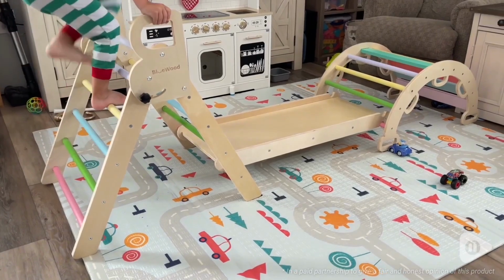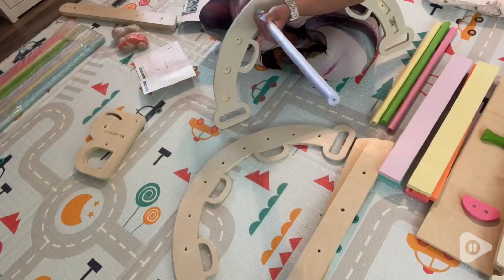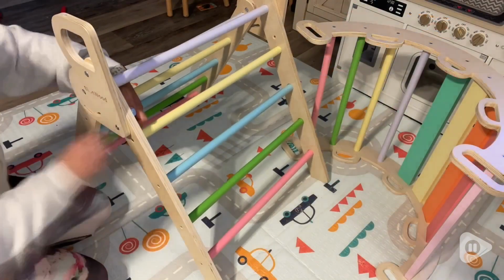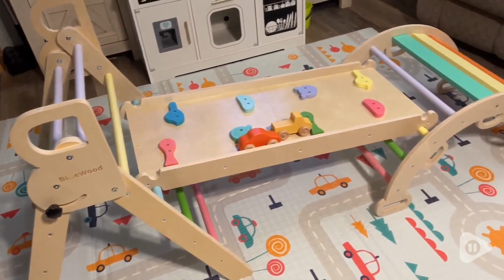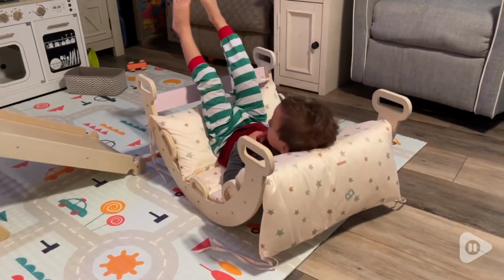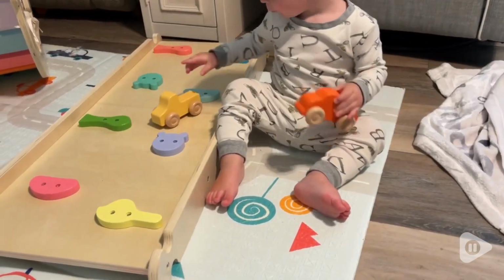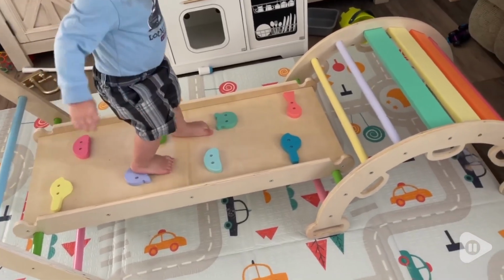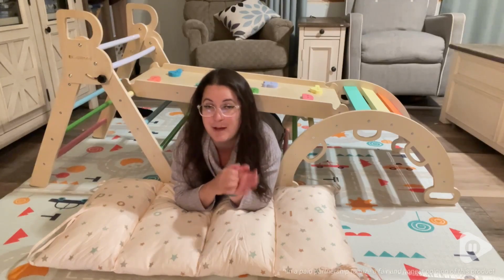BlueWood Pikler Triangle Set | POV | Would you buy it?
BlueWood Pikler Triangle Set

Encourage active play and learning with this foldable BlueWood Pikler Triangle set. Made from FSC-certified solid wood with a comfy cotton cushion, it promotes balance, coordination, and sensory development—safe, space-saving, and perfect for toddlers.

(Commissionable Links)